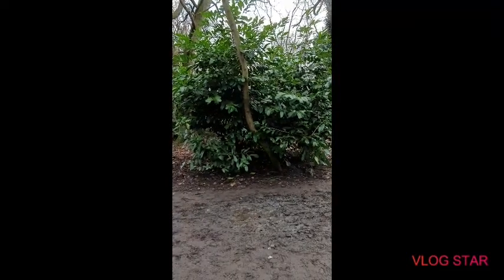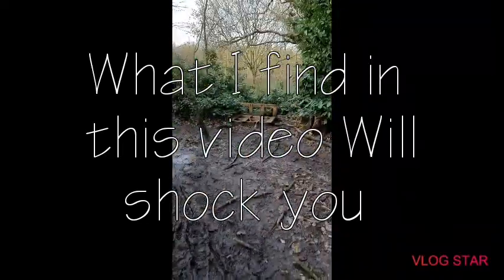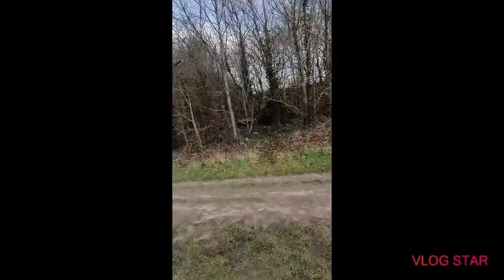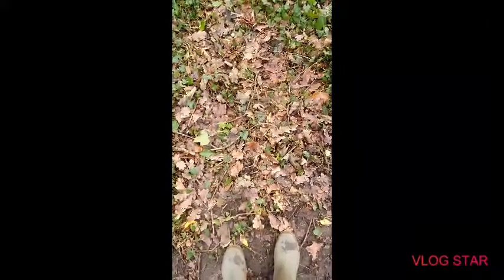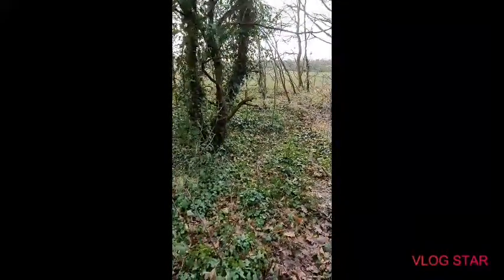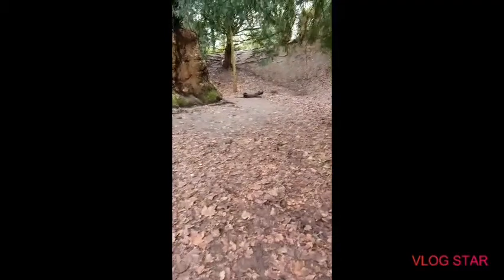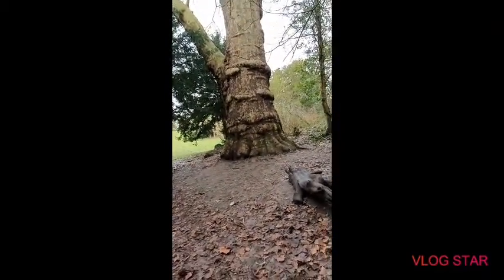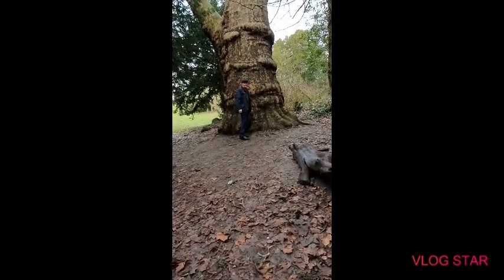The Weird side of Nature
Thank you guys for the recent support!